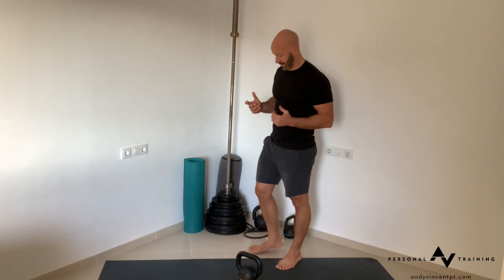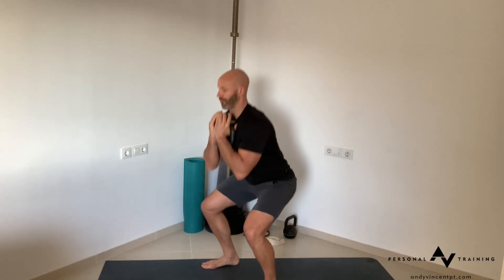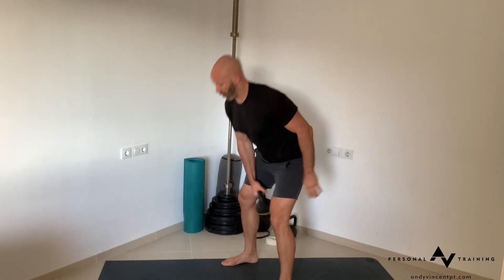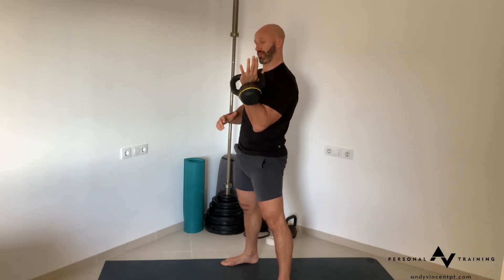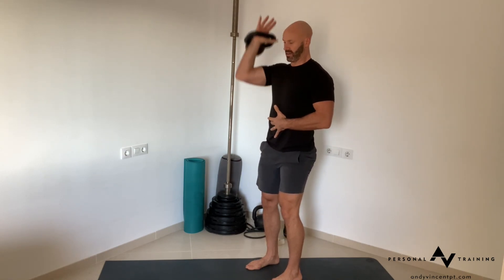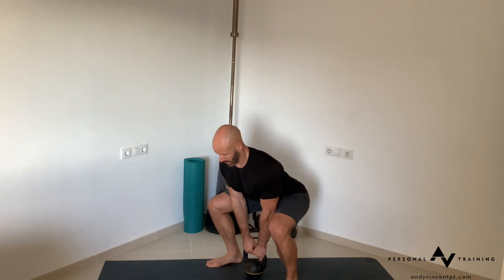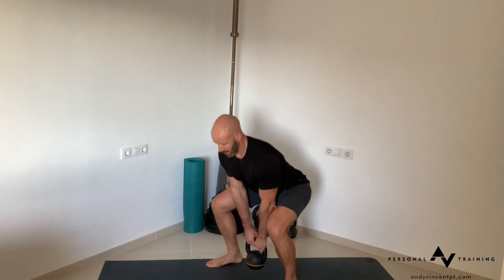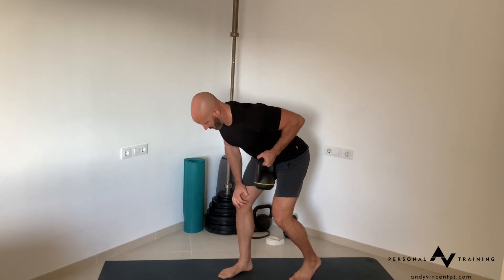KB COMPLEX | Squat,Clean,Press,Sumo,Row,Press up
This video is about KB COMPLEX | Squat,Clean,Press,Sumo,Row,Press up